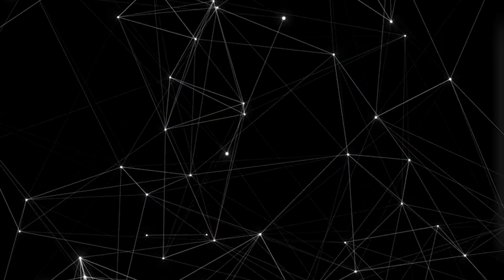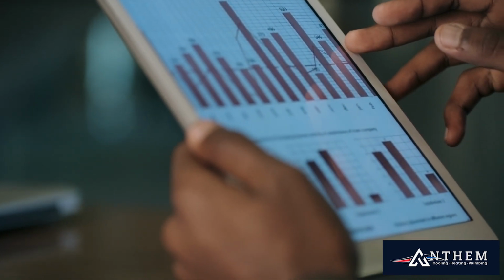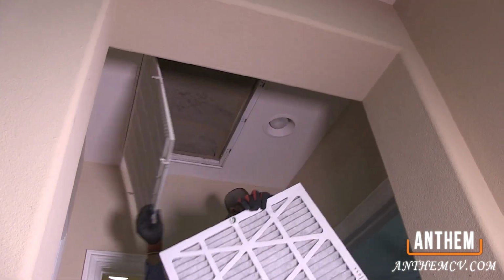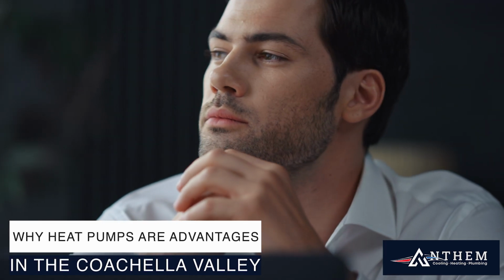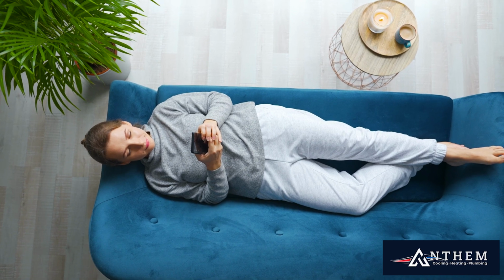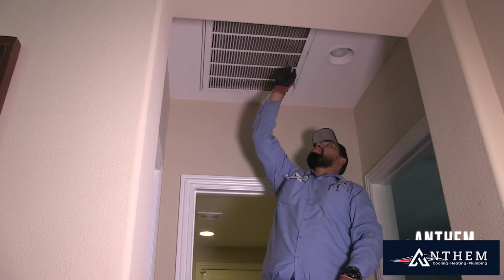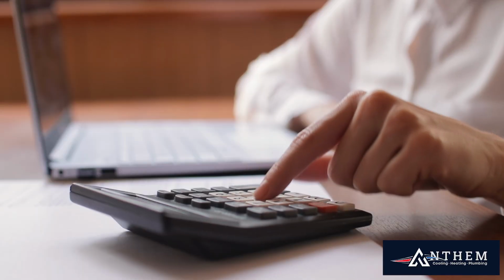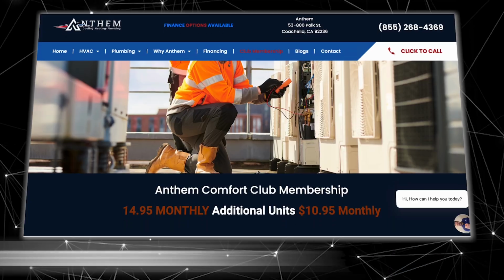Heat Pump Energy Efficiency Compared to Traditional HVAC - Anthem Air Conditioning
- Heat Pump Energy Efficiency Compared to Traditional HVAC

A heat pump is a versatile device that can both heat and cool your home. It works by transferring heat rather than generating it. During the summer, it extracts heat from your home and releases it outside, acting like an air conditioner. In the winter, it reverses the process, pulling heat from the outside air (even when it’s cold) and bringing it indoors.

When your HVAC is acting up, or your sink is backed up, the last thing you want to hear is an appointment next week or we have to wait for parts.
Anthem is one of the largest air conditioning repair & plumbing companies in the Coachella Valley and has the service personnel and product stocked to keep you cool, when it's screaming triple digits outside or water draining and toilets flushing.